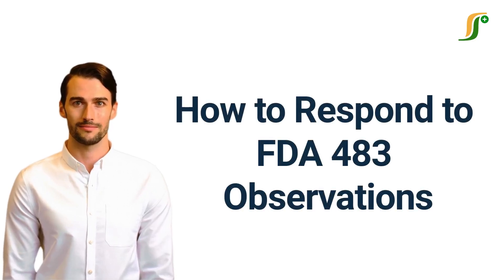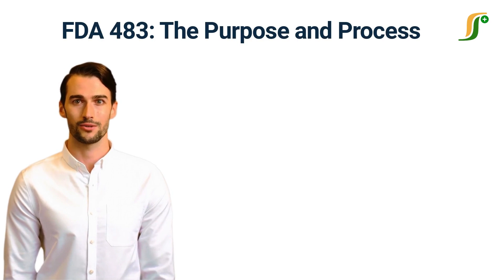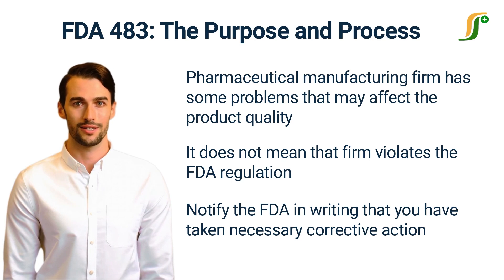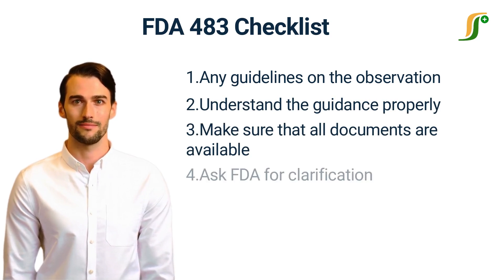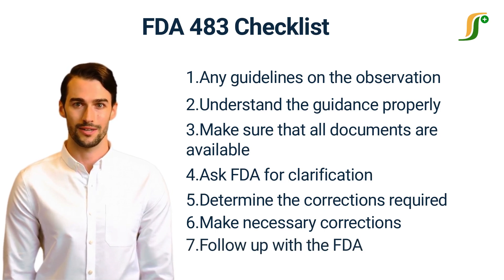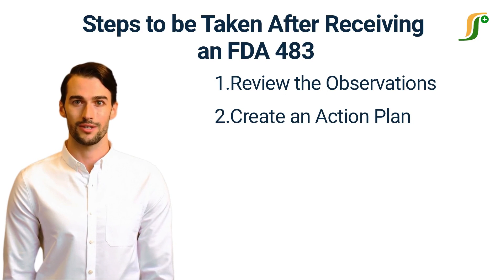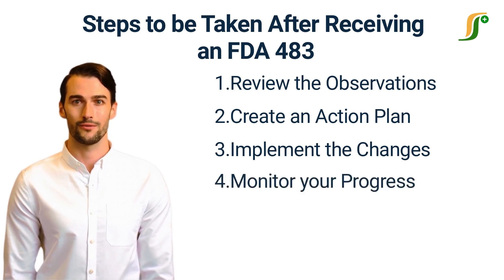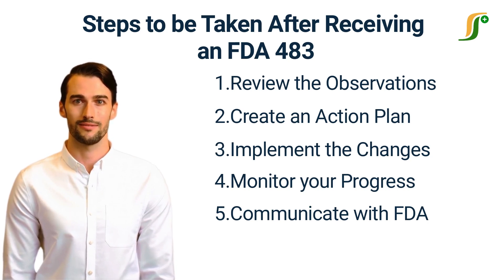How to Respond to FDA 483 Observations: Key Considerations and Best Practices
In this video, we'll discuss the FDA 483 Observations, what they mean, and how to respond to them. We'll provide step-by-step guidance on how to develop a corrective action plan and effectively communicate with the FDA.